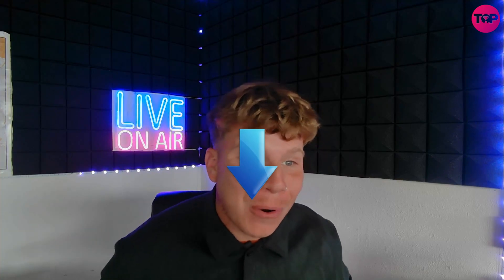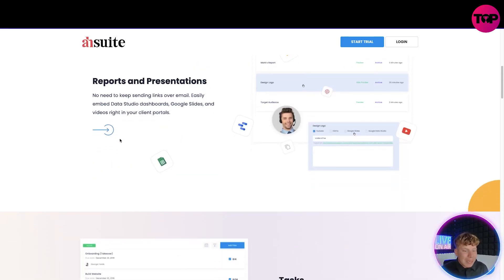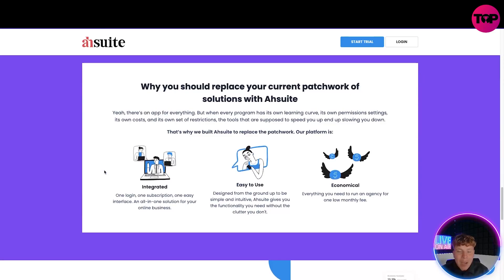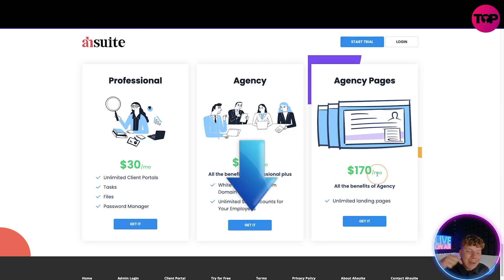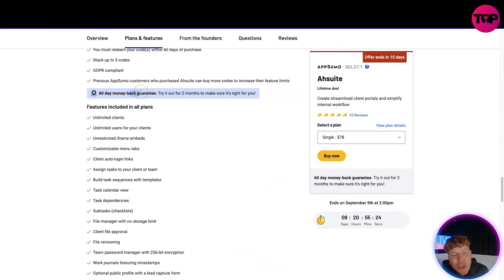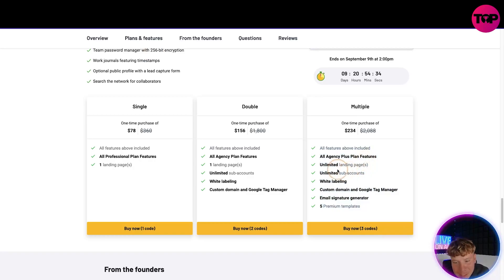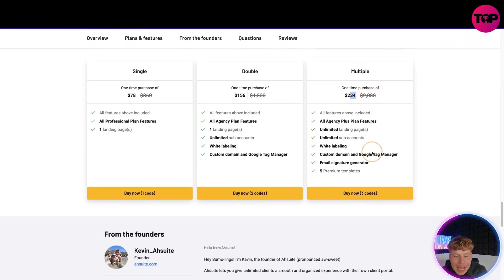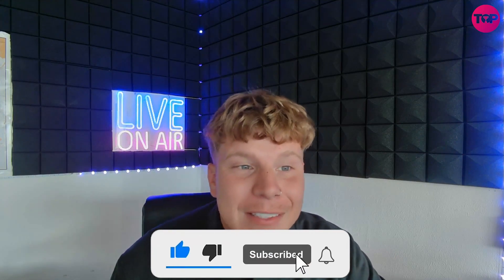Ahsuite Review | Ahsuite Lifetime Deal | Ahsuite Review Appsumo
Ahsuite
Lifetime deal

Create streamlined client portals and simplify internal workflow

Toggling between different tools just to manage your client portals isn’t helping you stay on task. (“If I tallied up all my notifications across platforms, I... still wouldn’t know what’s going on.”)

The overhead subscription costs are straining your budget, and that doesn’t account for all the time you have to spend integrating each tool into your workflow.

You need a single platform that lets you build user-friendly client portals and keep track of internal tasks and projects.

Introducing Ahsuite

Embed reports and presentations on a minimalist client portal that multiple users can access with a password
Streamline project management with a full suite of collaboration tools and recruit other Ahsuite users to join your team

Overview
Ahsuite is a business management platform that lets you build easy-access client portals and boost productivity with collaboration tools.

With Ahsuite, your team can embed reports and presentations onto a streamlined portal for clients to access with a single login.

You’ll even be able to generate auto-login links, so clients don’t have to remember their password (or get stuck in the “Forgot Password” time suck).

That means it’s easy to share links across apps like Google Sheets, Figma, Data Studio, and YouTube—all from one place.

Plus, you can give clients an overview of content that requires their sign-off from the portal’s customizable sidebar.

Embed client-facing data on a clean and simple portal that stays behind one login.
With Ahsuite, you get everything you need to build a streamlined dashboard and keep track of attachments, custom labels, checklists, and dependencies for each task.

Use the file manager to document client consent on proofs and agreements, and quickly view which tasks are visible to clients.

You’ll be able to save notes and document progress in timestamped logs for full transparency along the way.

The platform also has an encrypted password manager and allows messaging with reply-by-email to make communication more secure.

Manage tasks, assignments, and workflow from a feature-packed productivity suite.
Best of all, Ahsuite gives you access to an exclusive talent network where you recruit other Ahsuite users to fill in your team.

Search profiles by keyword and invite anyone who matches the skills you need to collaborate. And with your shared set of tools, onboarding will be a breeze!

You can also make your profile public and let opportunities find you based on your skill set and experience.

Ahsuite’s talent network lets you build out your team with pros who already use the platform.
You can SEO-optimize your Ahsuite profile page, boosting your search ranking and making it possible for your dream clients to find you.

You’ll also be able to use your public-facing profile as your company’s main website and add a lead capture form.

Plus, agency-level users can fully white-label their page and create a custom domain (Ahsuite takes care of the SSL certificate)!

Manage your workflow faster.

Get lifetime access to Ahsuite today!

I hope you found value in our Ahsuite Review video. Make sure to leave a like on the video if you gained value from it!

⏰Timestamps⏰

0:00 ashuite review intro
0:14 ashuite review summary
4:48 ashuite review outro